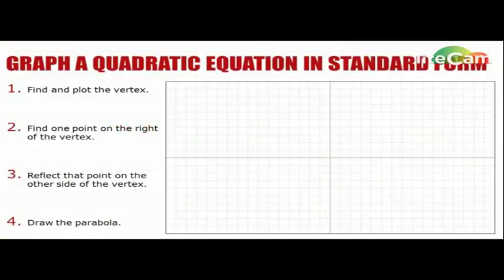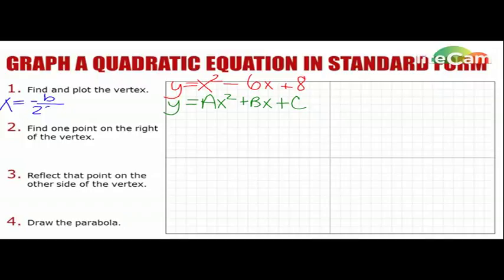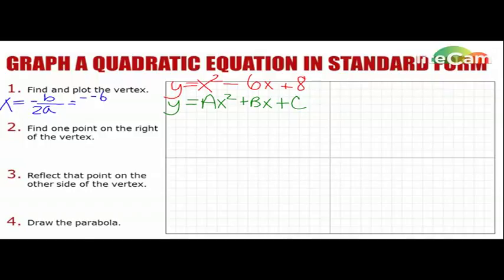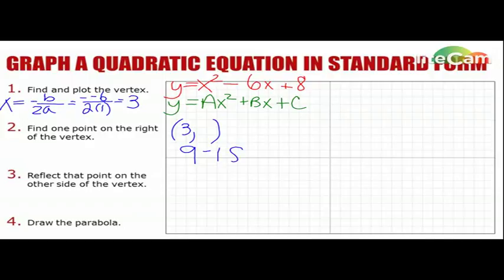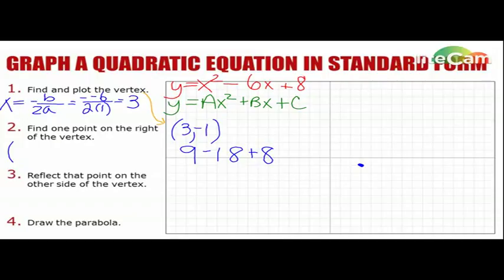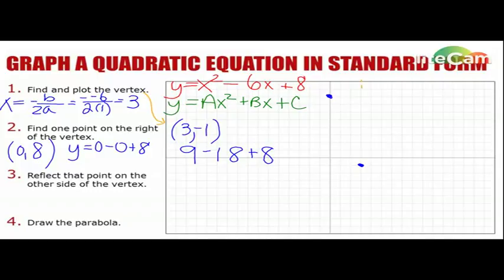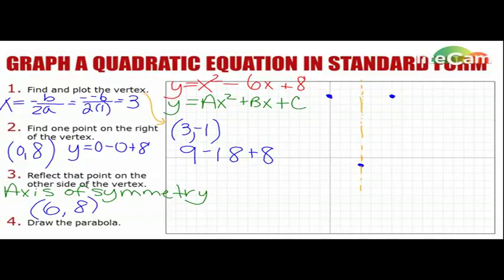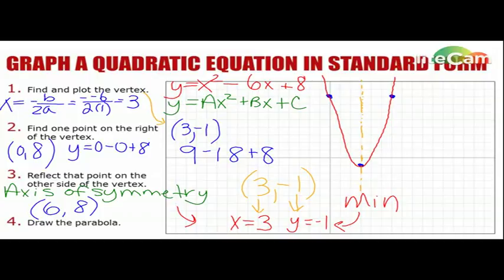Ch 4 Graphing in Standard Form 1